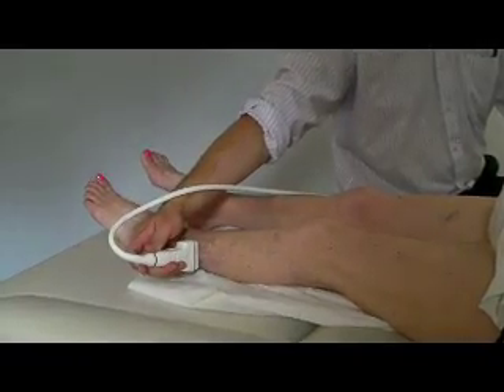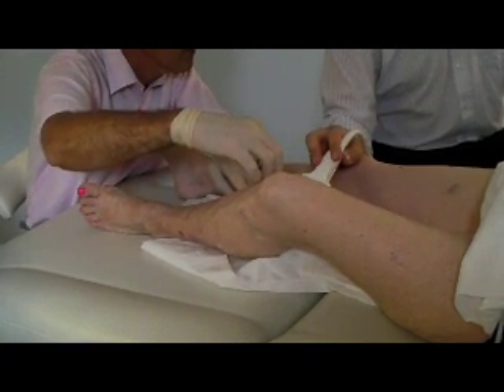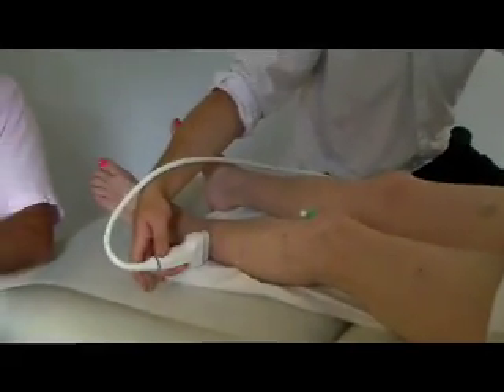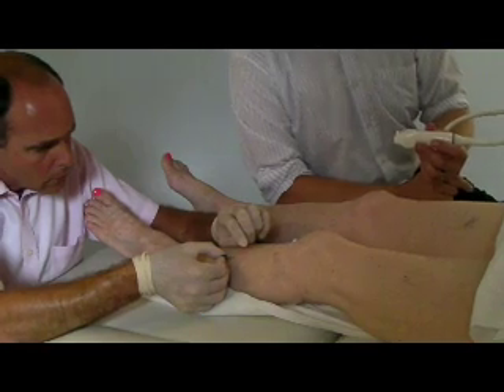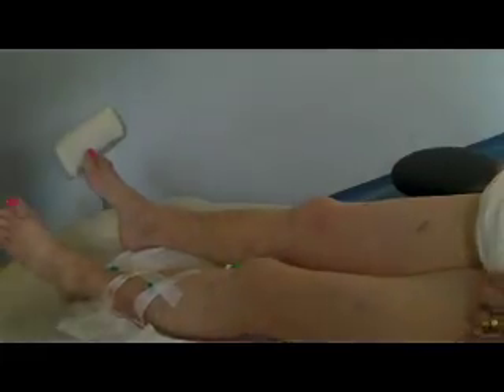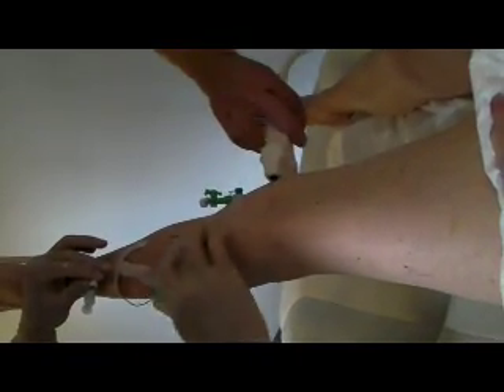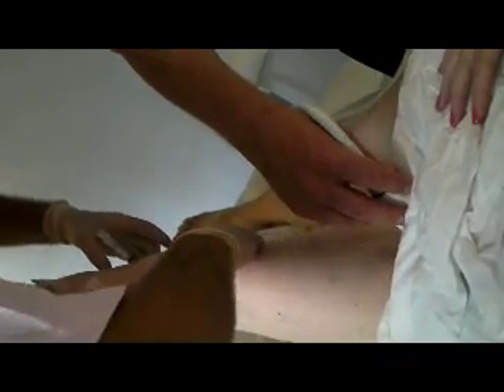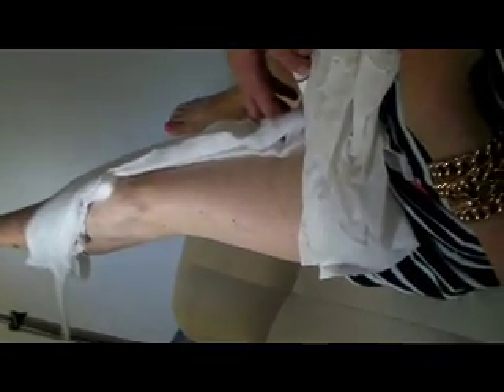Foam Sclerotherapy of Varicose Veins by Veincare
An educational video by Veincare showing how quick and simple it is to treat varicose veins under local anaesthetic so that patients can walk in and walk out. The treatment uses foam sclerotherapy sometimes called Varicofoam